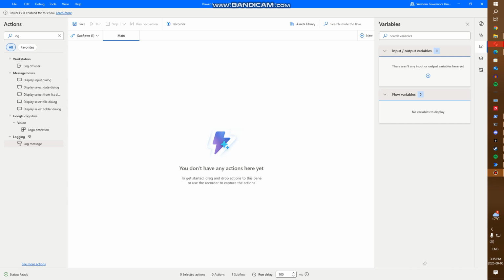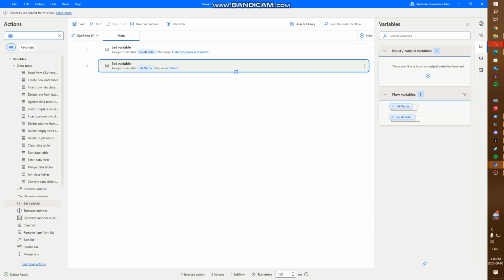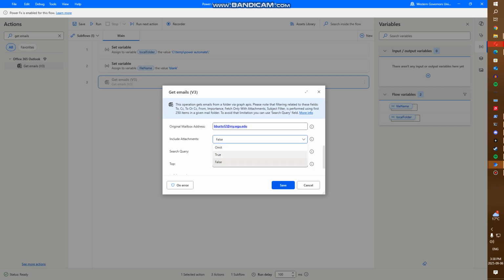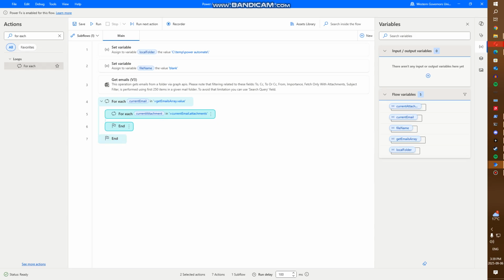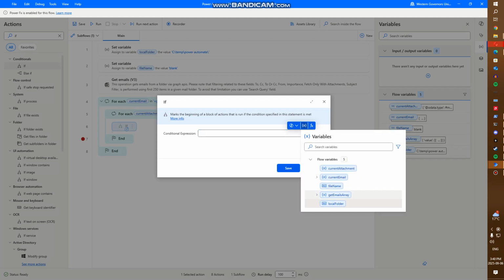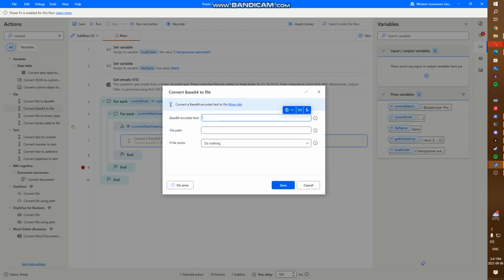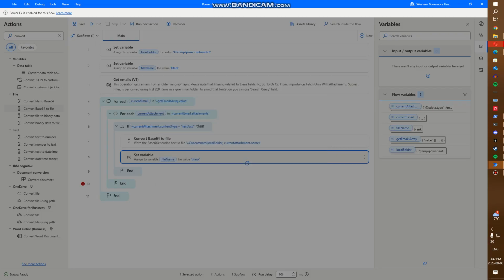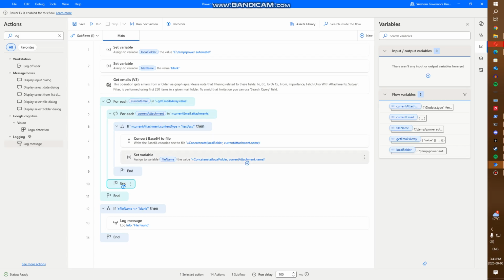How to Download Office 365 Outlook Email Attachments | Power Automate Desktop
Tutorial on how to download outlook email attachments in Microsoft Office 365 actions to the local system using Power Automate Desktop.